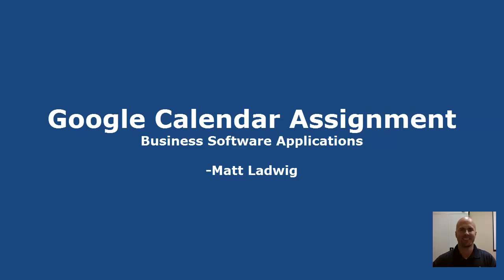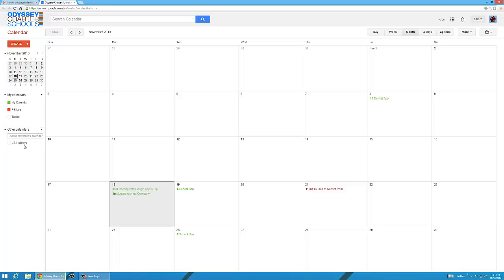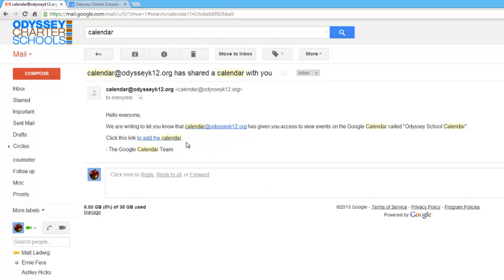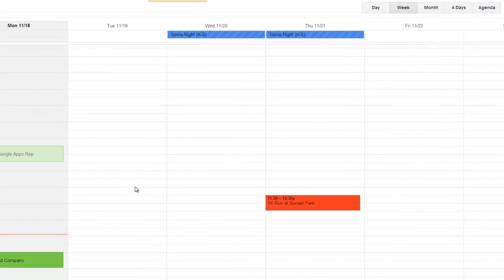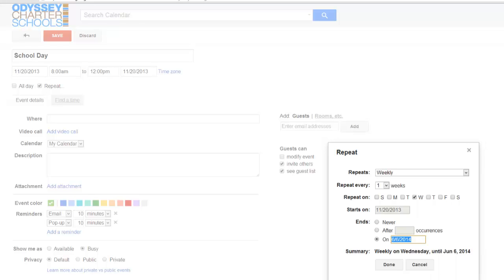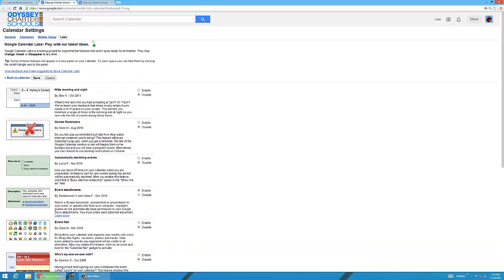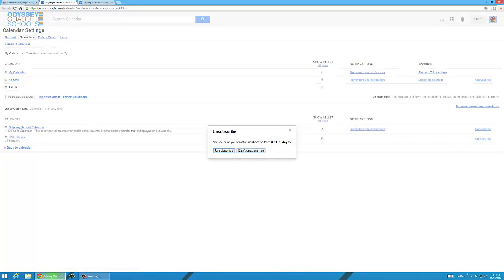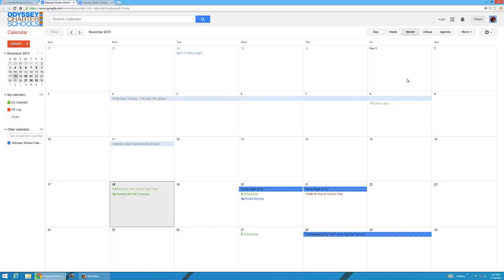Google Calendar Assignment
This is a video tutorial for my Business Software Application students.